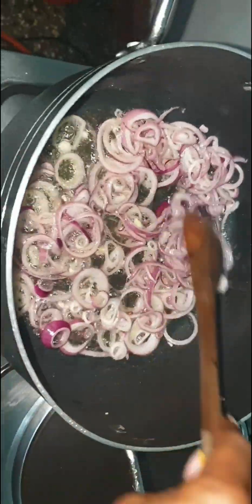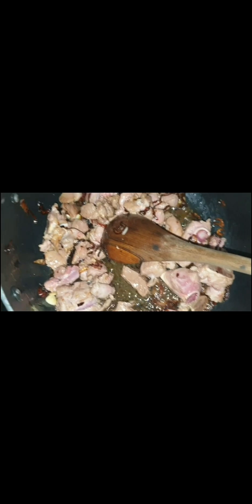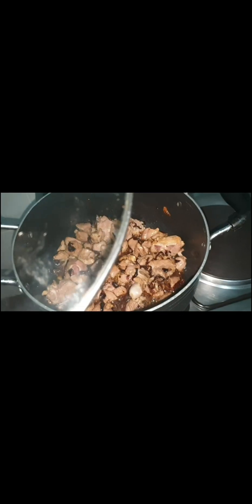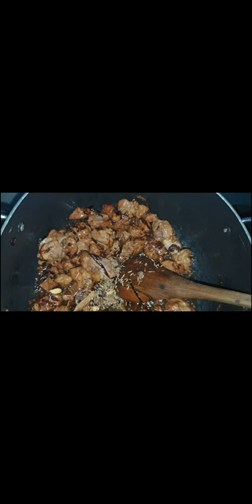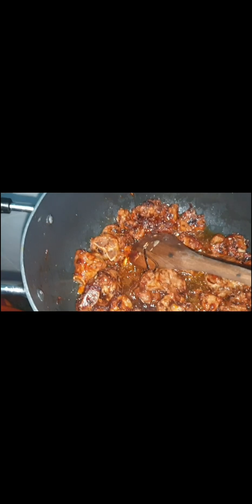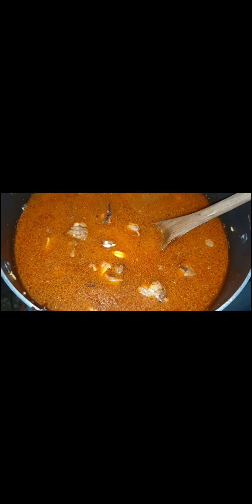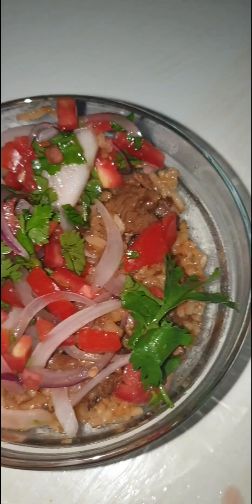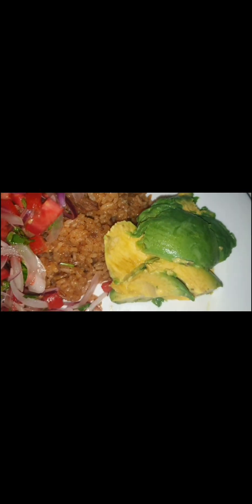Let's cook pilau.